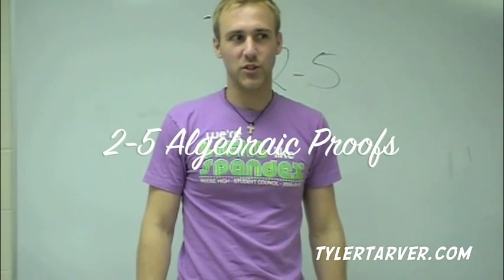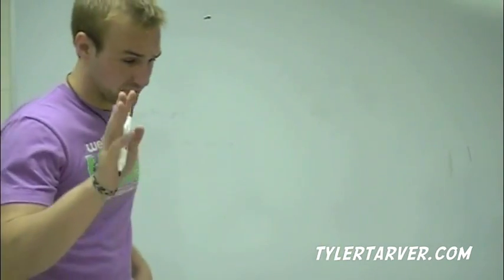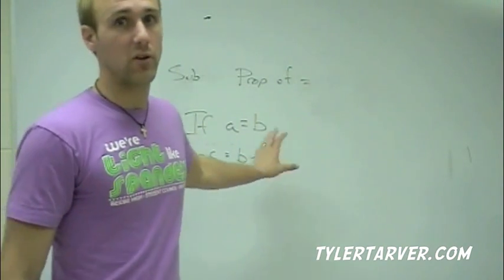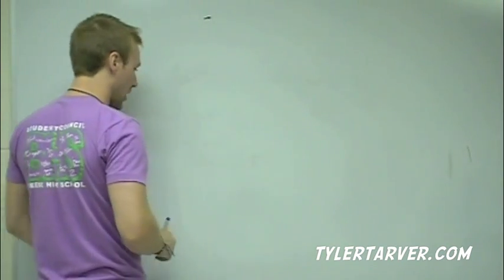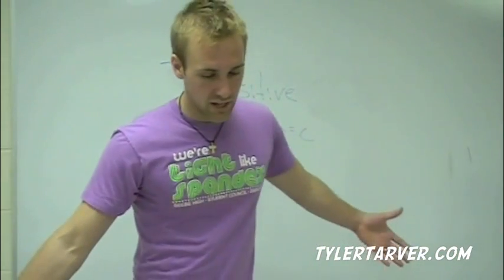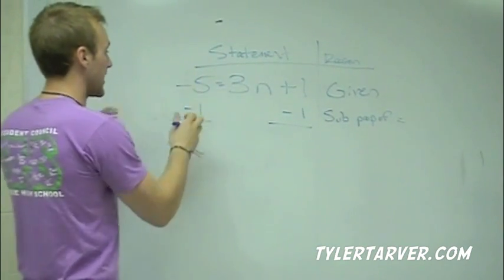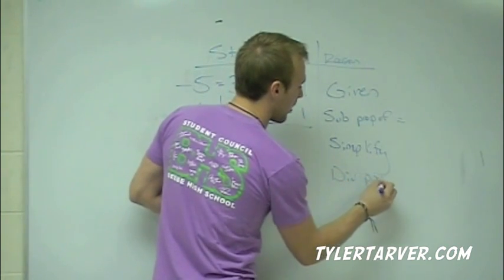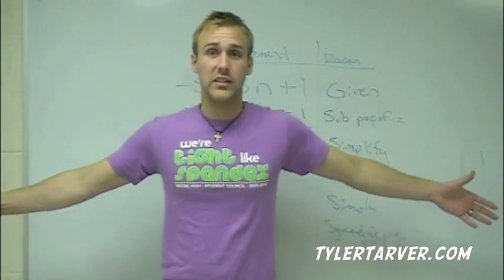How to do an Algebraic Proof // Geometry Help